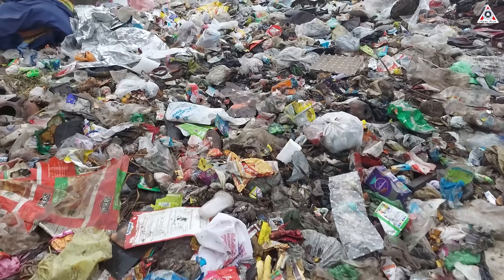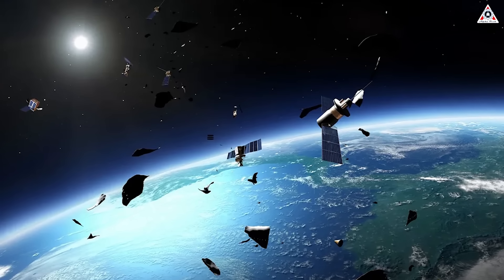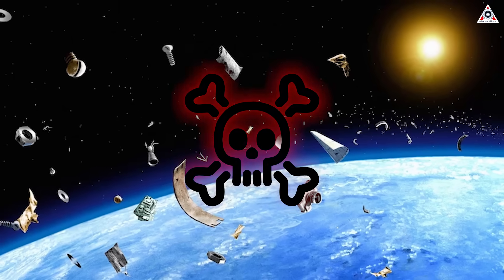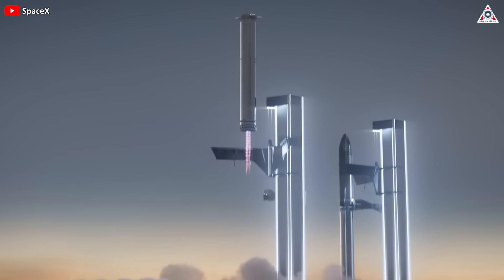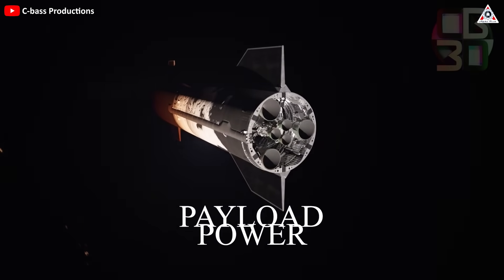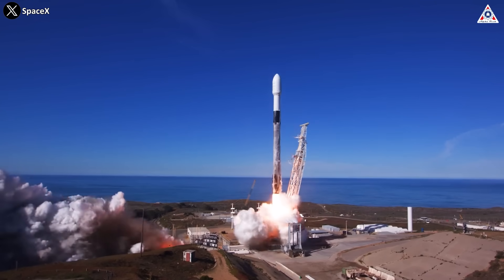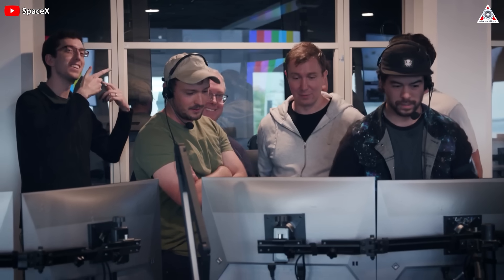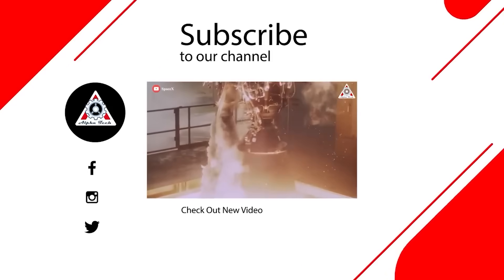SpaceX's NEW Genius Solution To Clear Space Junk by Starship...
Sources of Images and Videos:
Imagine if you didn't clean your house or the city where you live has not been cleaned trash for about 70 years. What will happen? Do you want to live there? I bet no one wants to live there, right?
But in reality, there is a place for about 70 years nobody cleaned the trash in it. Yep, we are talking about the space junk.
This has caused a lot of worry for scientists as well as related fields. The question is who can solve this?
It seems that Elon Musk helped us answer that question when he proposed a genius idea to use their current world's largest rocket, Starship, to clear space junk. Sounds interesting, right?
So why scientists worry about this problem so much? How SpaceX Starship clean space junk?